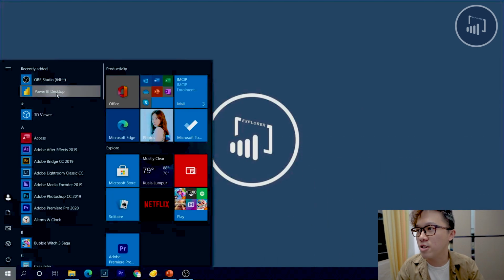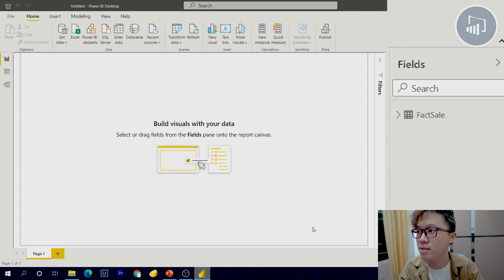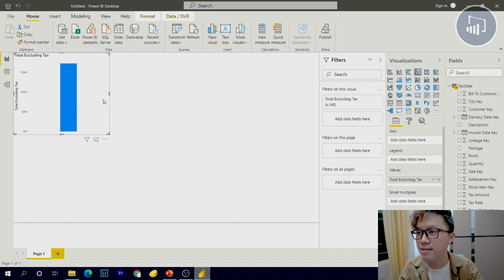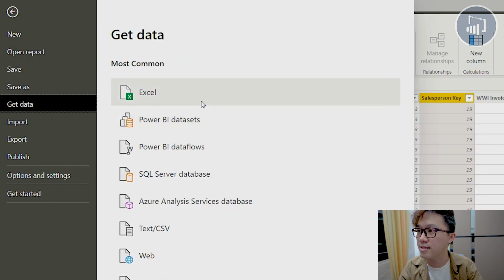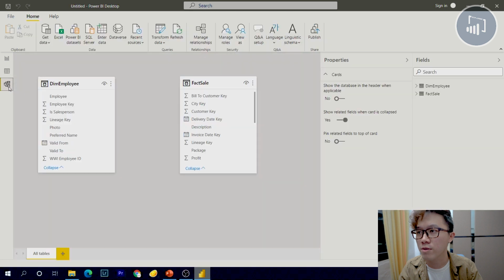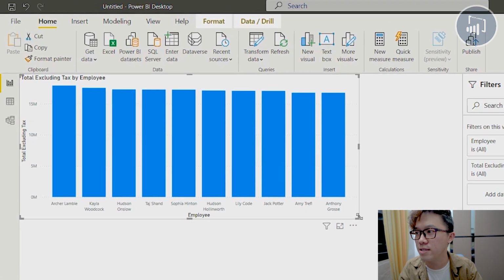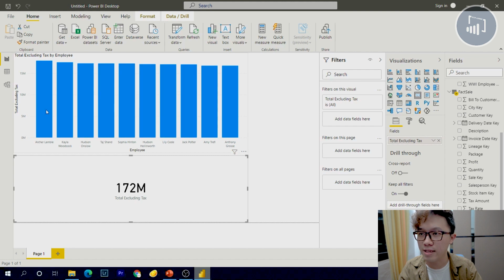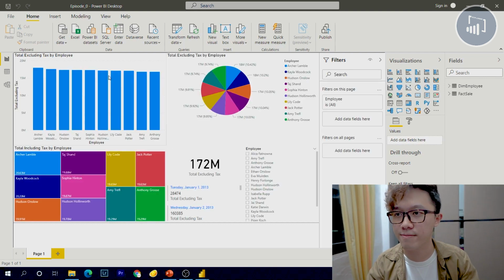How to Create Power BI Report in 5 minutes - Episode 1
In this video, we are going to share about how to create a basic report in Power BI within 5 minutes

If you like our video and hope to learn more about it,

We will update new episode weekly.
Thanks.